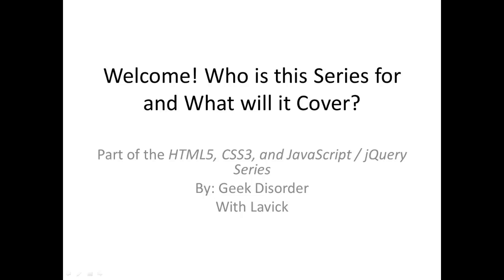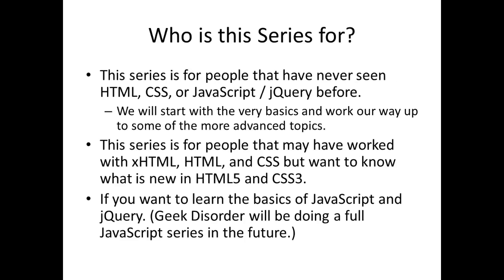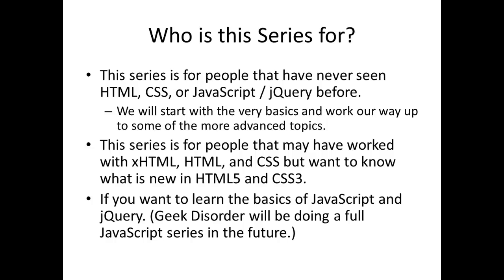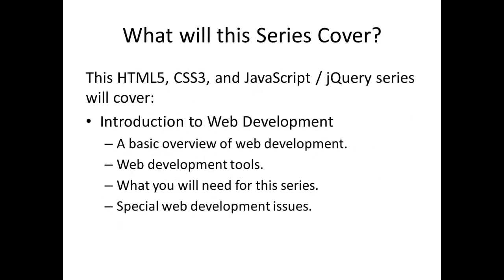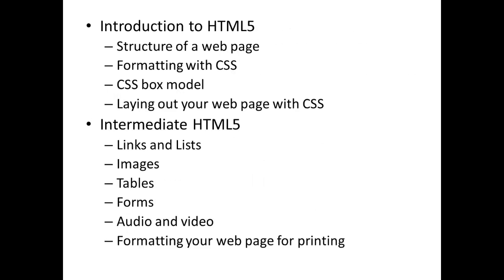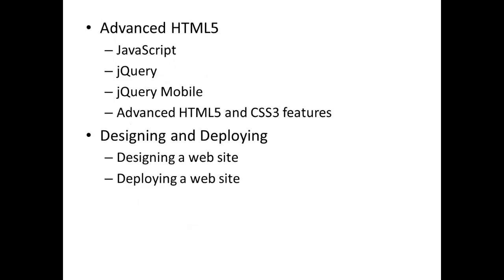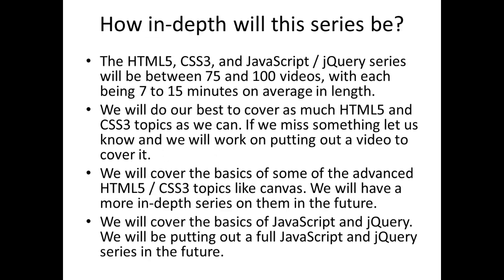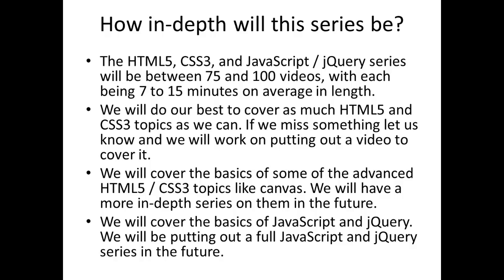► HTML5 & CSS3 Tutorial -- 001 -- Welcome Video! (w/ GeekDisorder)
HostGator web hosting and your first month is just a PENNY!

Welcome, everyone! This is the welcome video for Geek Disorder's HTML5, CSS3, and JavaScript / jQuery series!